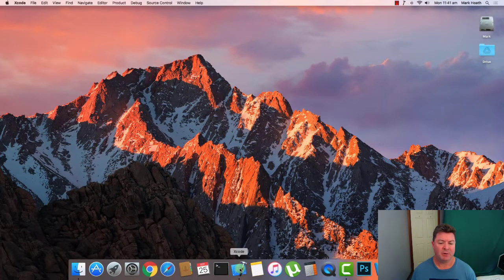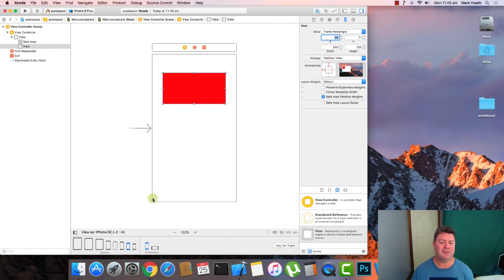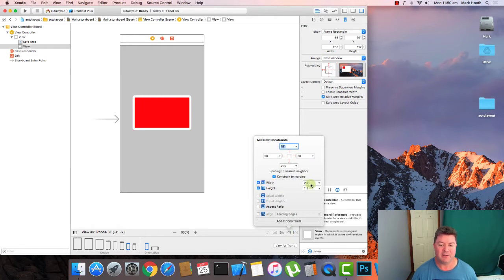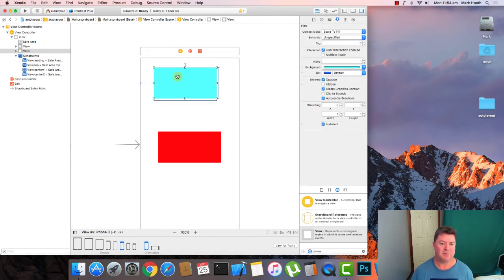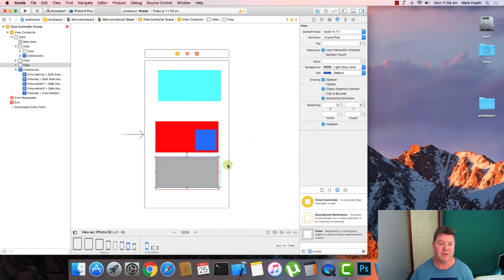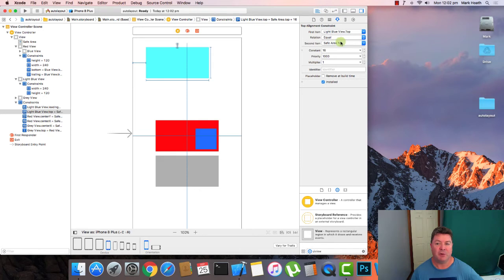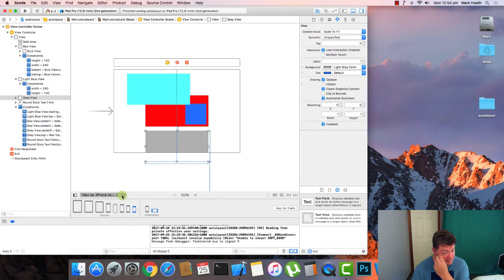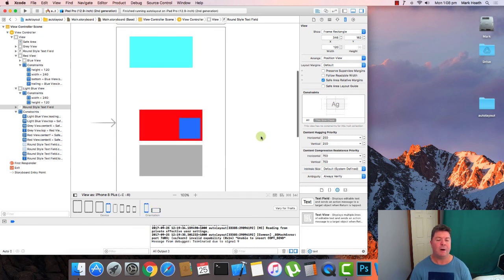AutoLayout, Size Classes and Vary for Trait in XCode 9 - Get the latest updates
Learn about Auto Layout, Anchors and Constraints, then learn Size Classes and Vary for Trait in Xcode 9. Check out the new "Safe Area"